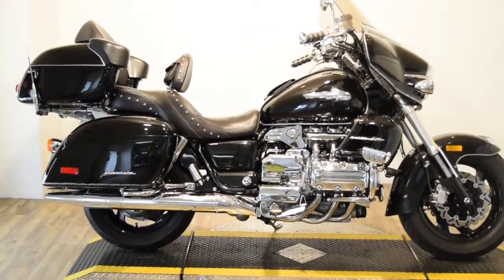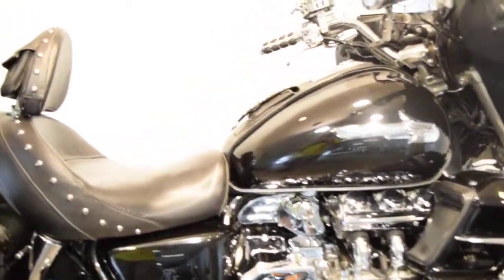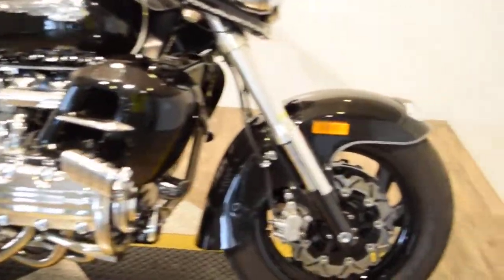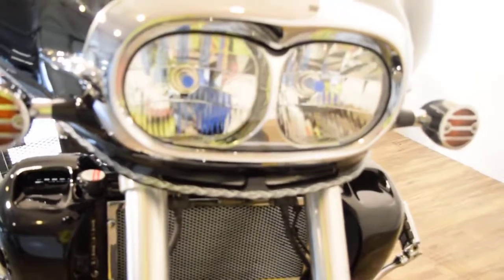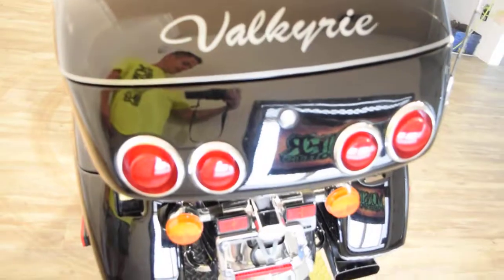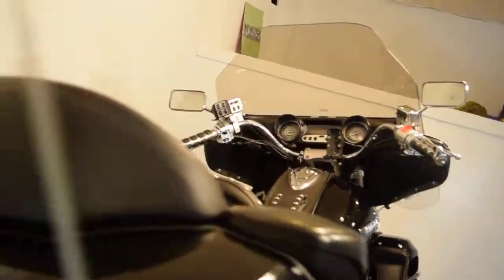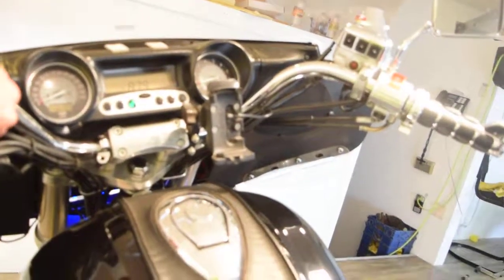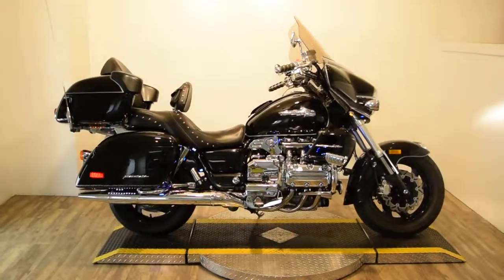1999 Honda GL1500 Valkrie Interstate Monster Powersport, Wauconda, IL